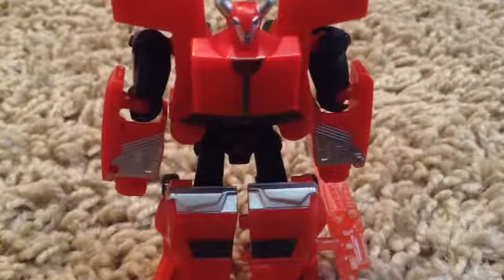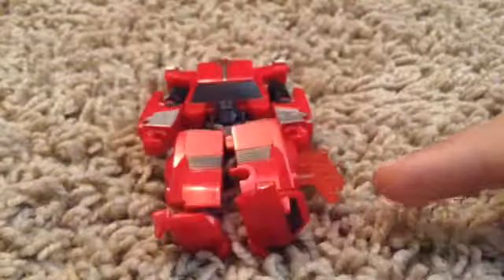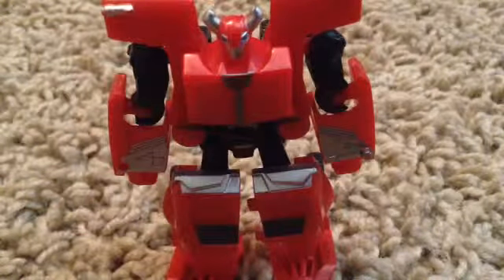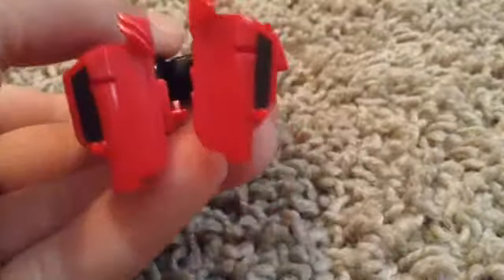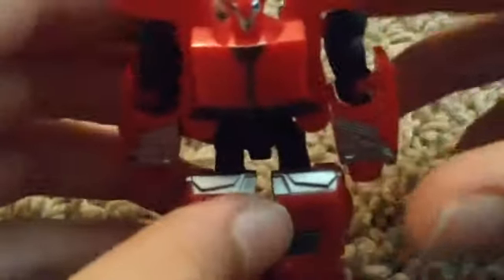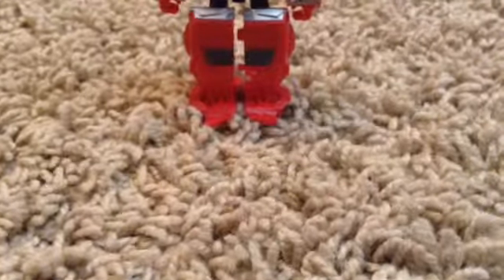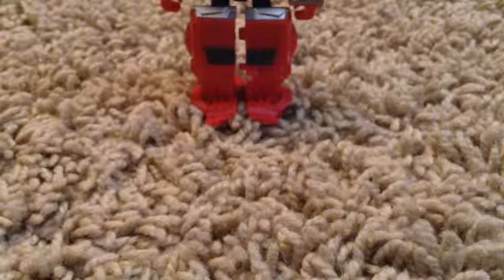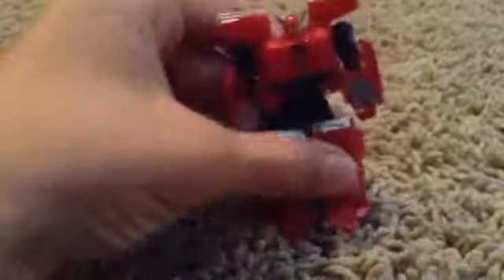Transformers Prime:CCYW LC Cliffjumper